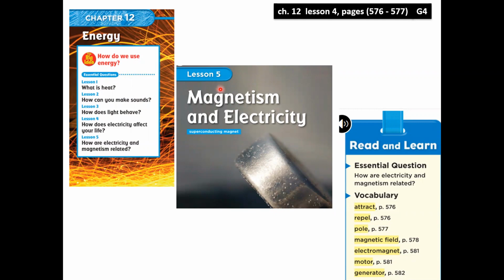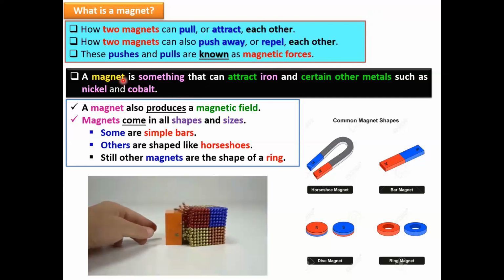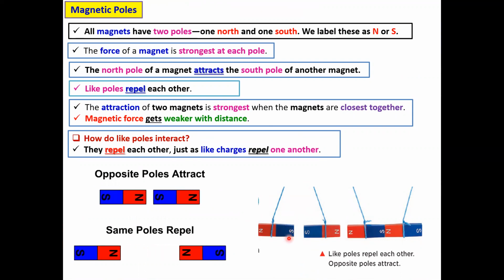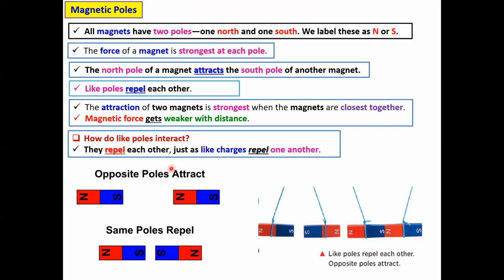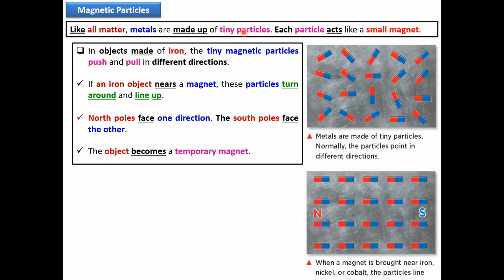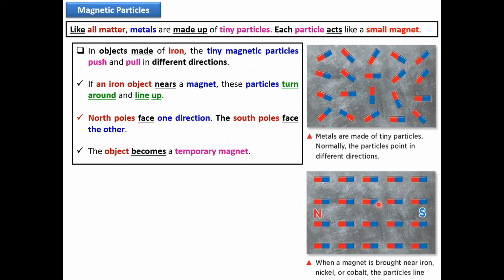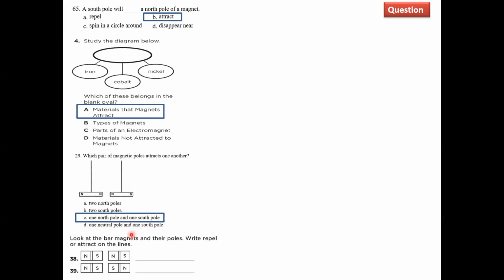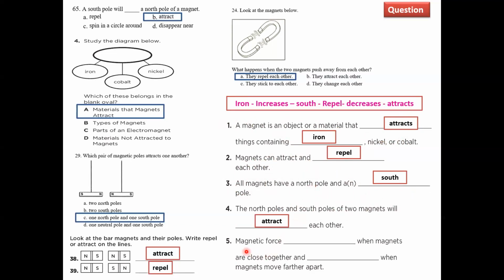Magnetism and electricity (grade 4)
Grade 4 international school
McGraw Hill book (science Grade 4)

(Science)